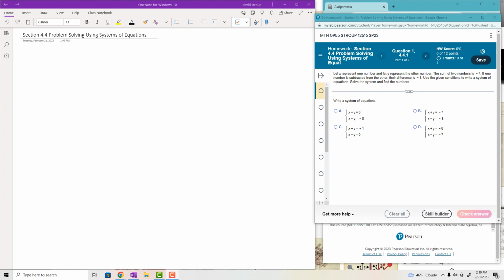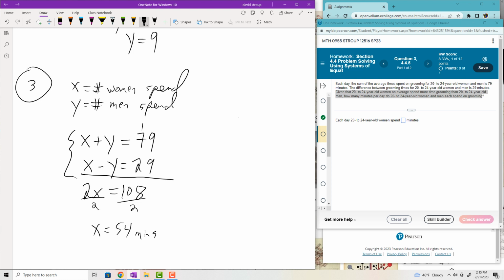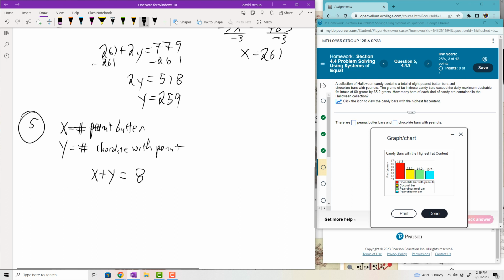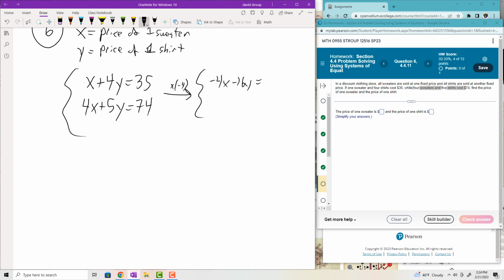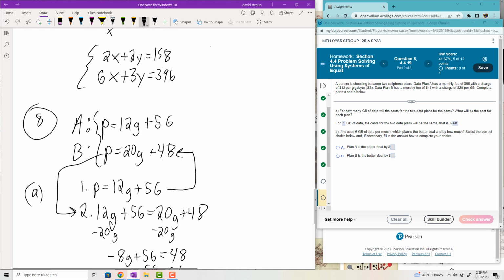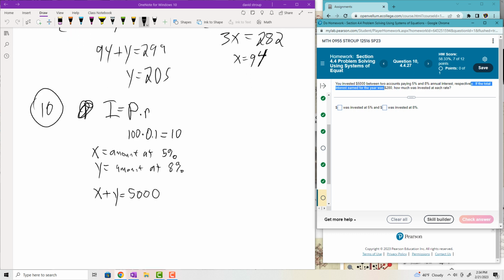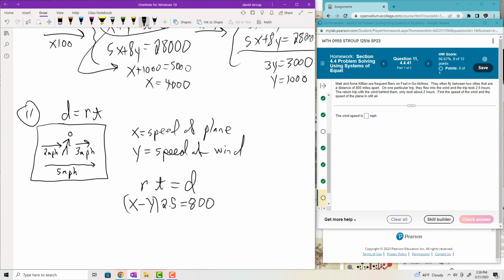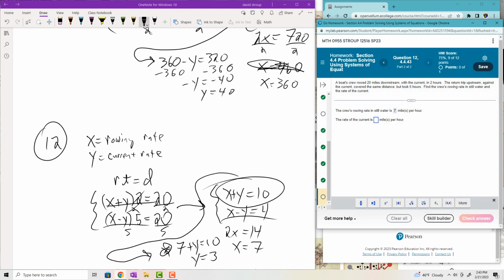Section 4.4 Problem Solving Using Systems of Equations